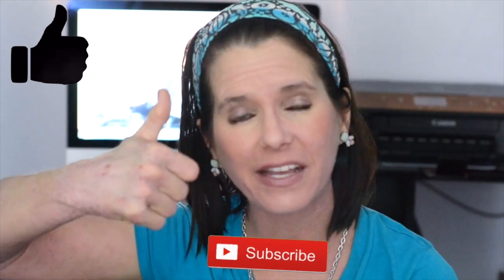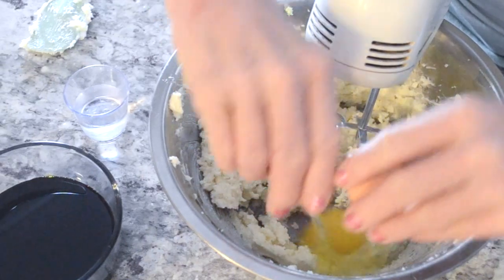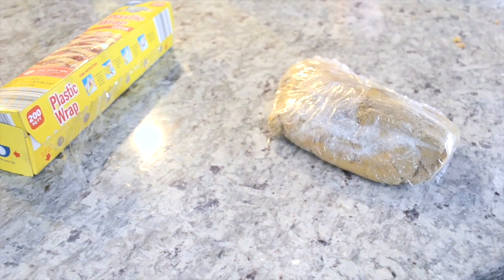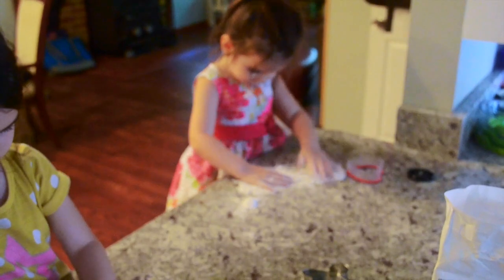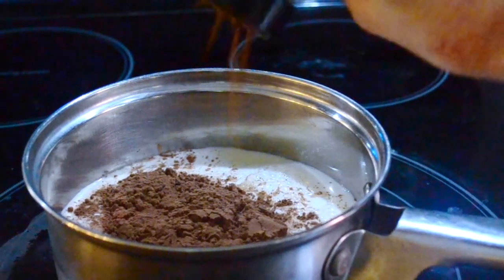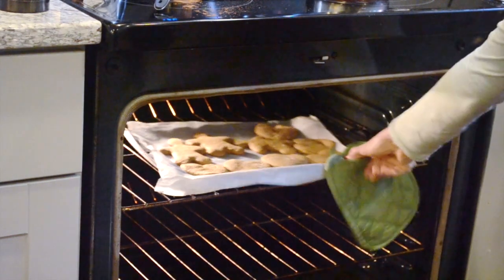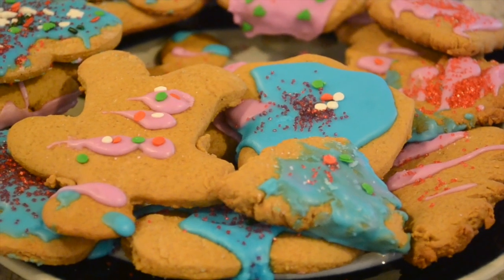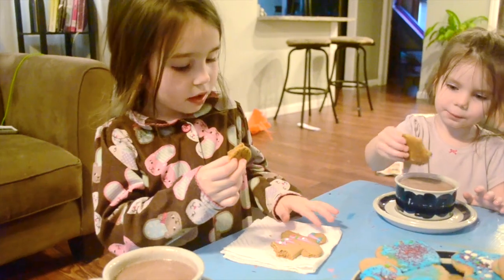Christmas in July Family Movie Night!